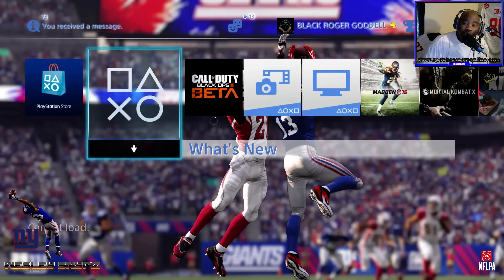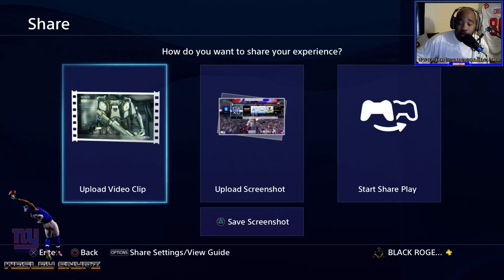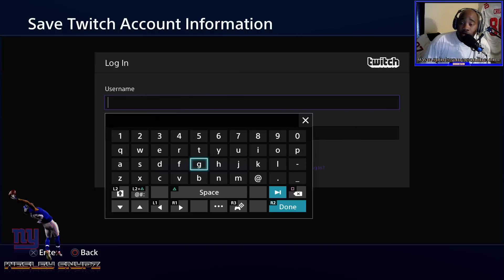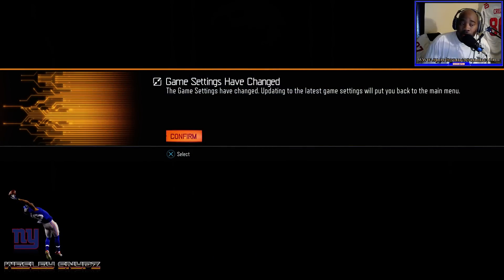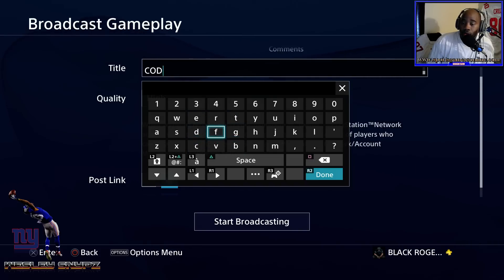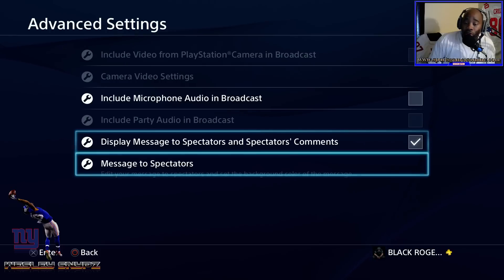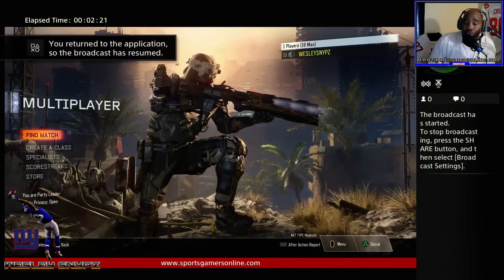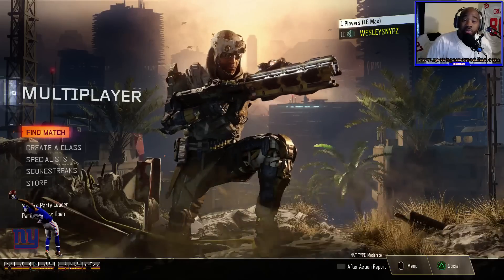How to set up twitch on your PS4 & streaming recommendations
Please note, there has been quite a bit of updates since this video so I will try to make a new one with the latest for you guys.